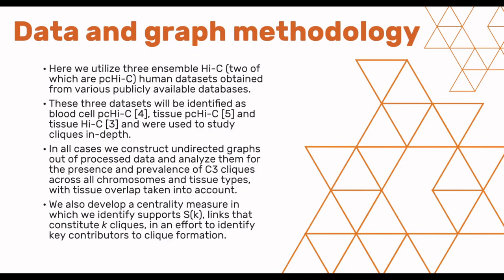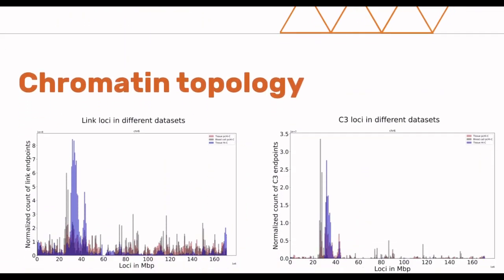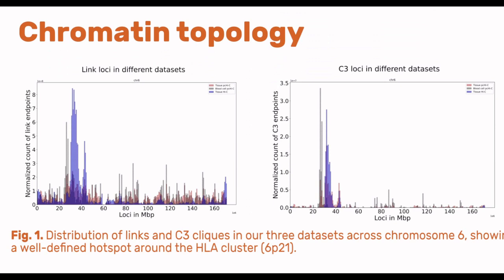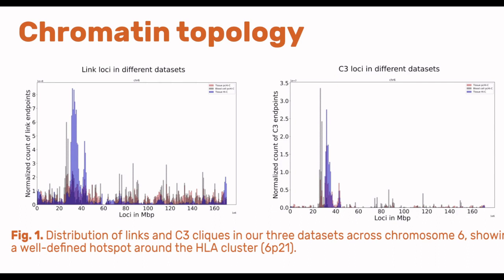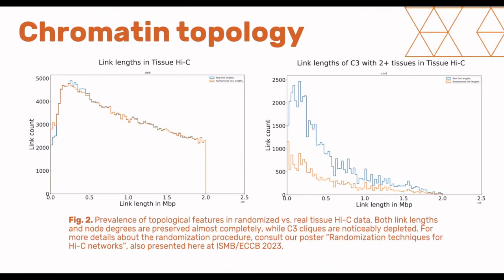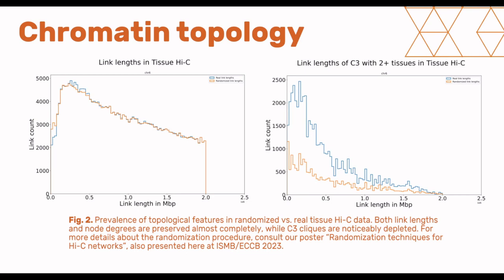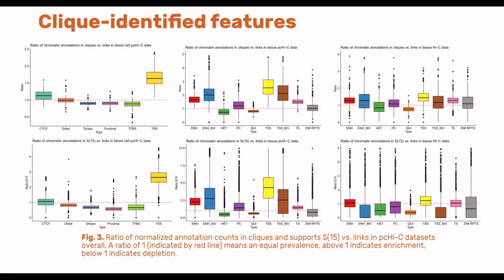The utility of cliques in topological characterization ... - Gatis Melkus - Poster - ISMB/ECCB 2023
The utility of cliques in topological characterization of Hi-C data - Gatis Melkus - Poster - ISMB/ECCB 2023